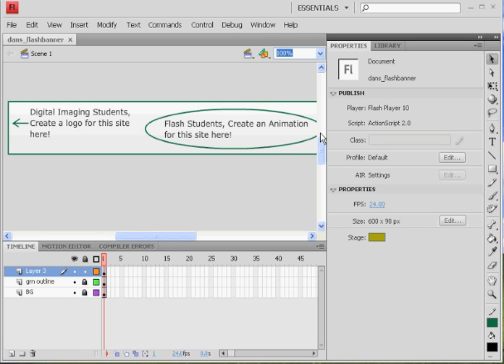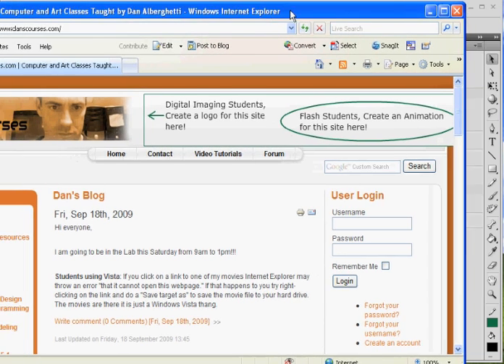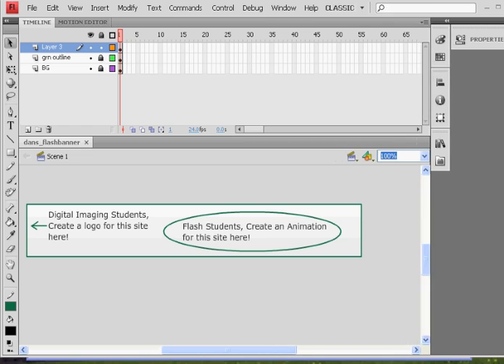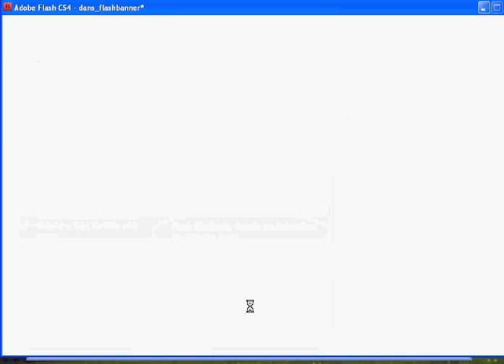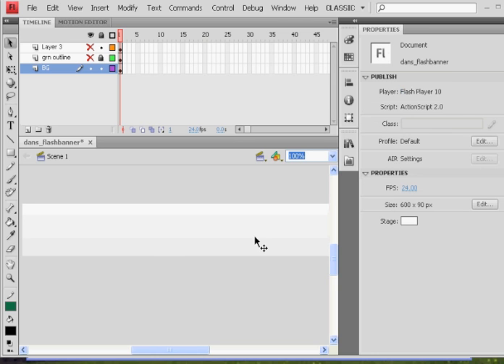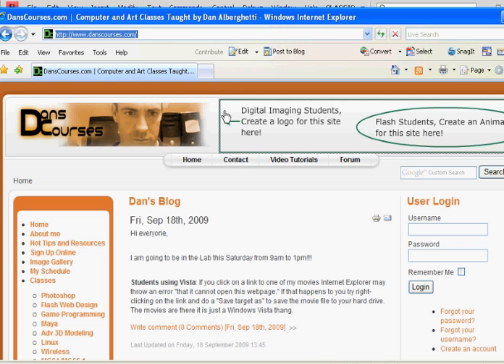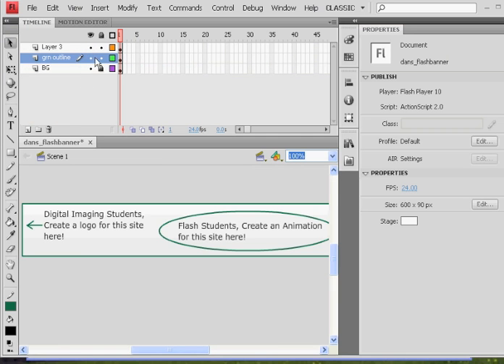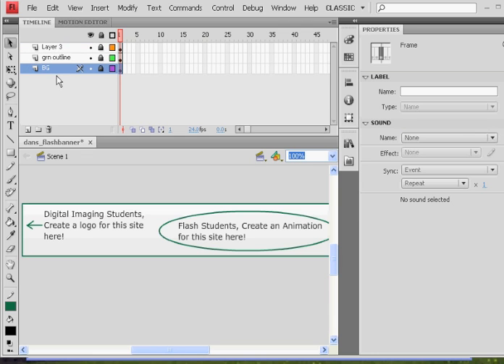Flash CS4 Banner - Part 1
How to create a Flash Banner in Flash CS4